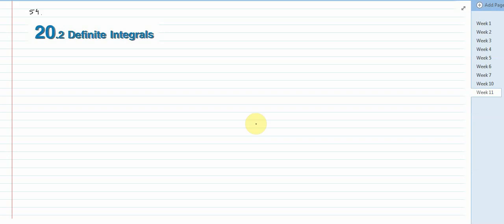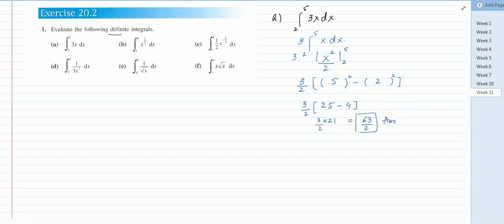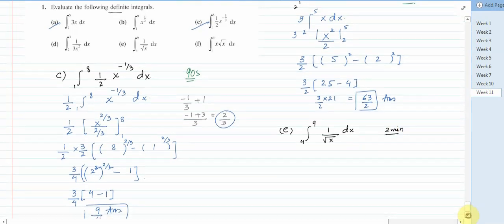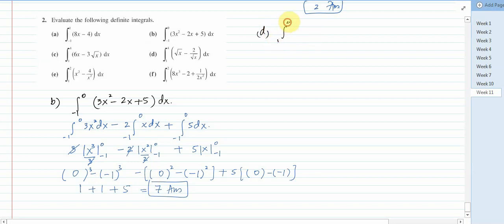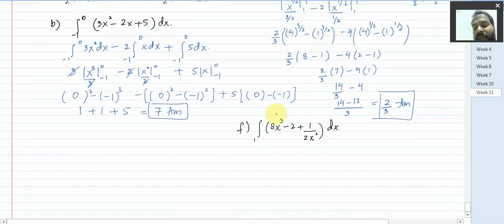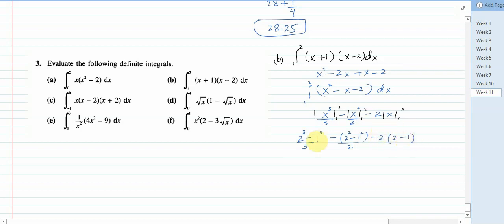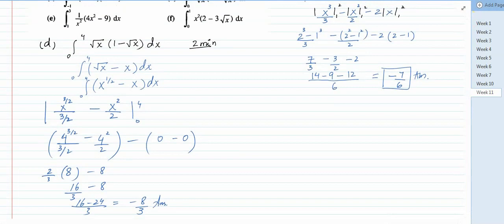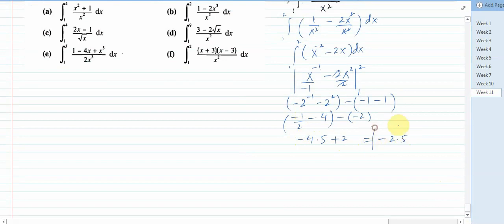Hoo Soo Thong Solutions | Mathagoras | Integration | Definite Integration | How to apply limits